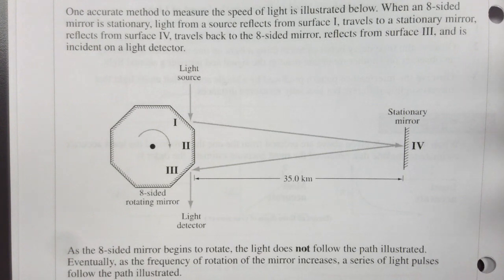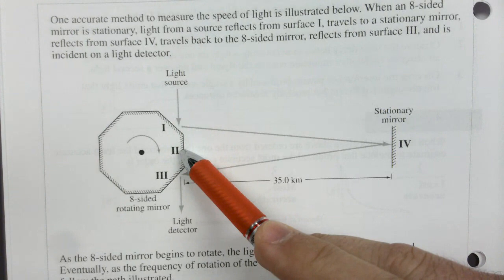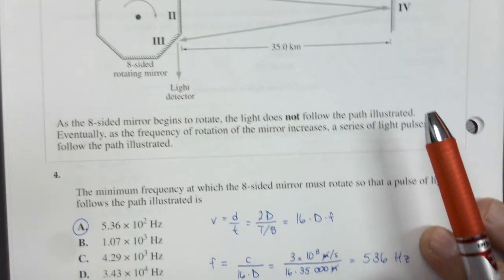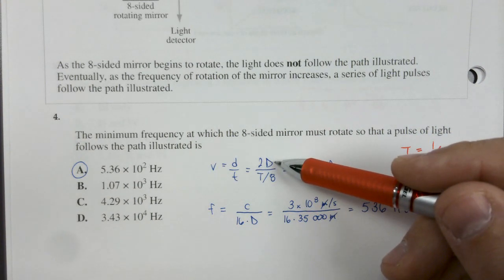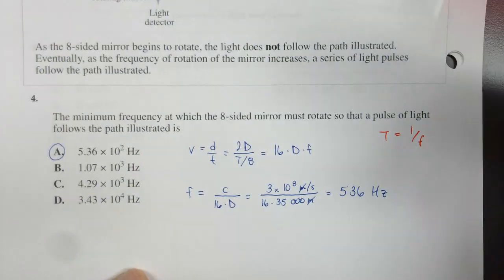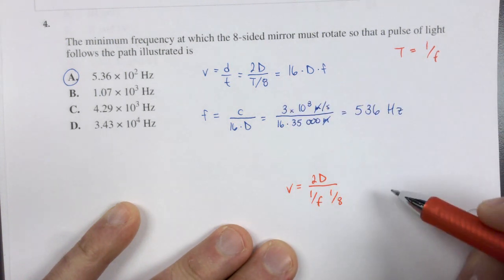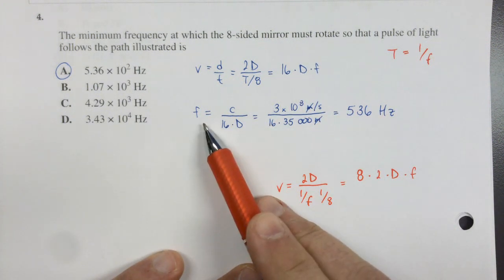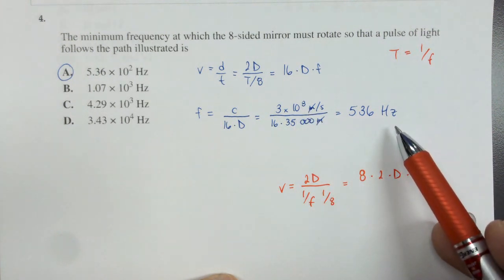Physics 30 Unit C Review KEY (MCQ4)